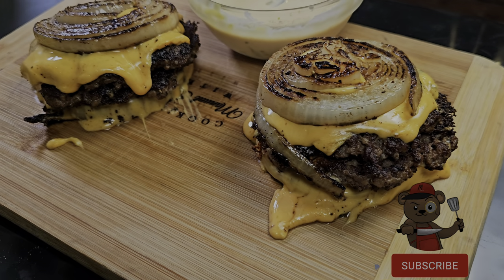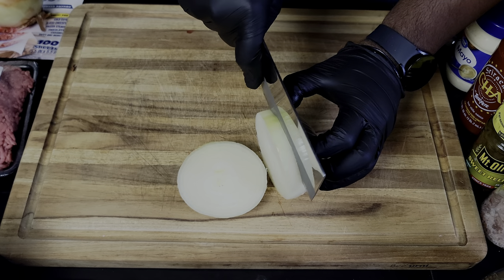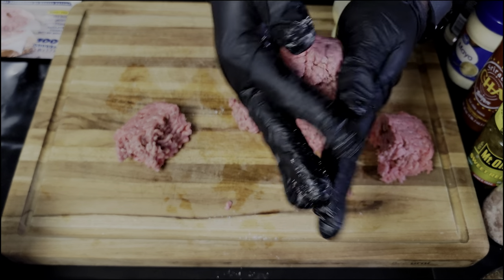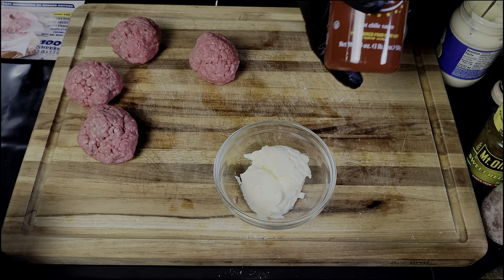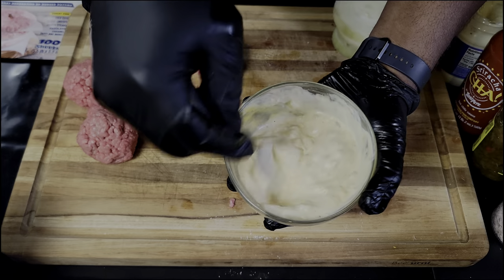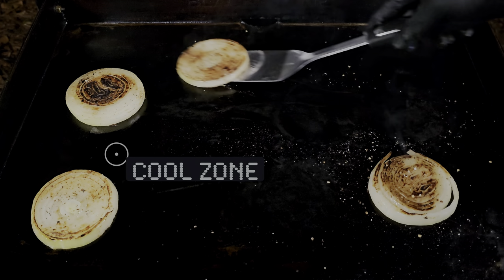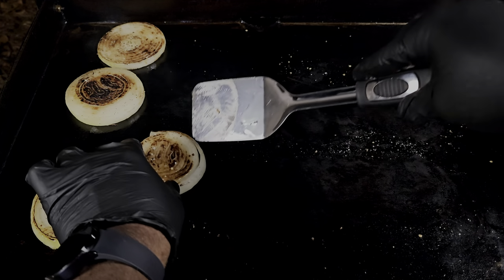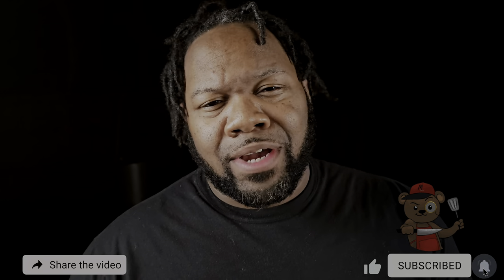In N Out Flying Dutchman | The Secret Menu Item You Got to Try!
In N Out Flying Dutchman The Secret Menu Item You Got to Try! In this video I will be showing you how to make viral In-N-Out onion wrapped flying dutchman burger.

Unleash the secret menu legend! Dive into the In N Out cult favorite, the Flying Dutchman Burger. This double-stacked patty masterpiece features two slices of melted cheese, grilled onions, and the chain's signature spread, all sandwiched between their fresh, never frozen, beef patties. Experience the In-N-Out hype and satisfy your cravings with the legendary Flying Dutchman Burger. But remember, it's not on the official menu, so you'll need to know the secret lingo to order it!

I really appreciate all the support! 👆🏽👍🏽 Thank all of you for watching!!!

Manual Focus

IN N OUT Flying Dutchman Copycat Ingredients
1lb 80/20 Ground Beef
8 slices American Cheese
2 Large Yellow Onions (makes 4 onion buns)
Salt, Pepper, Onion & Garlic Powder to taste
Couple Pinches of Sugar

IN N OUT Special Sauce CopyCat Recipe
1/2 Cup Mayo
2 TBSP Ketchup
1 TBSP Mustard
1 TBSP Rice Vinegar
2 TBSP Sweet Relish